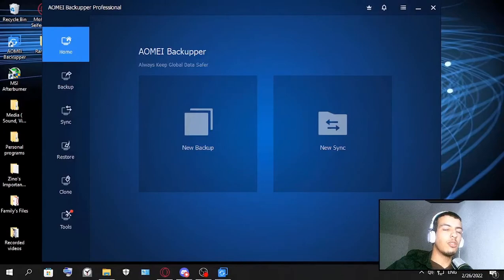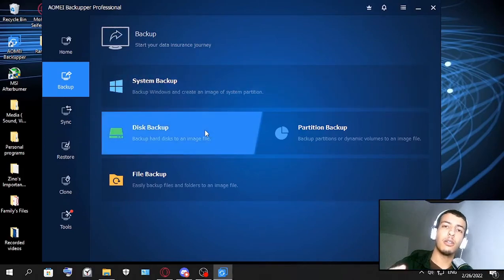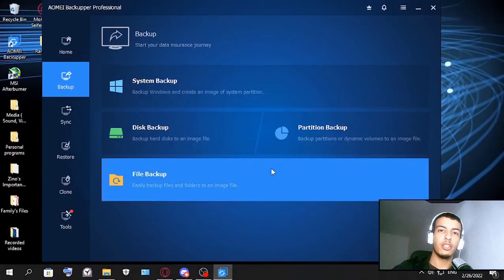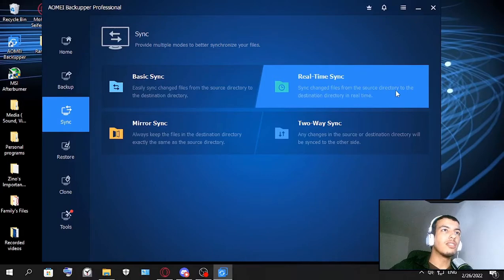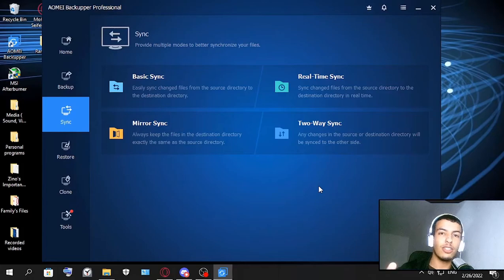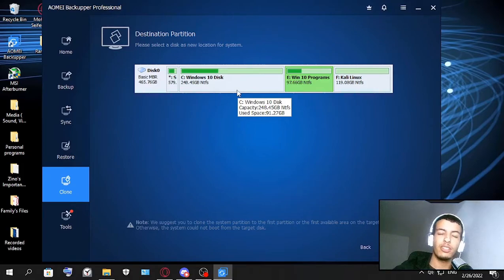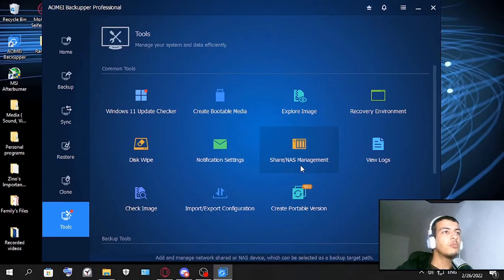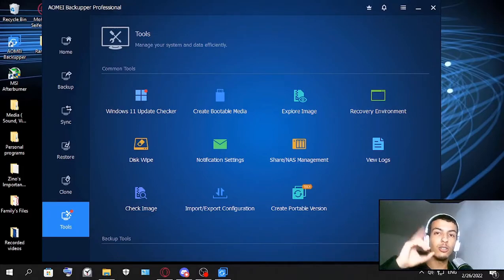AOMEI Backupper Pro Review | ZinoT1 Review 2022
Backup files and folders to various storage device to protect data and ensure you always have a copy for disaster recovery. Support manual and automatic backup and Much more! with AOMEI backupper Pro, in this video i show you what's inside the Pro version.